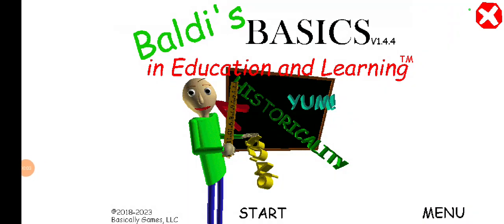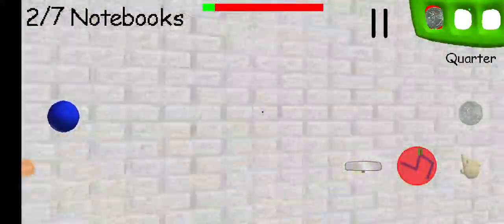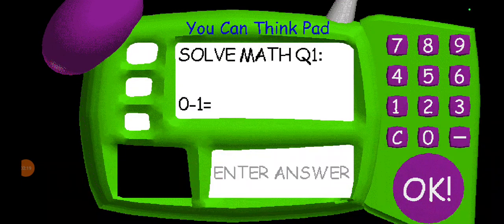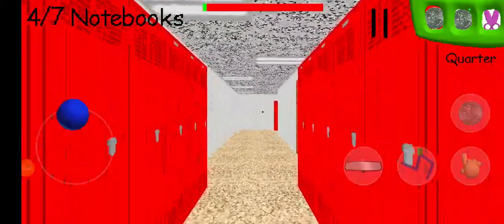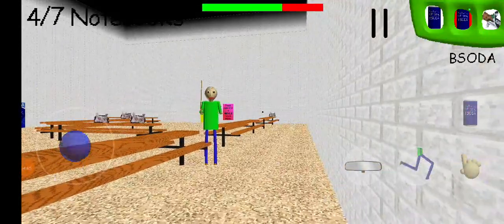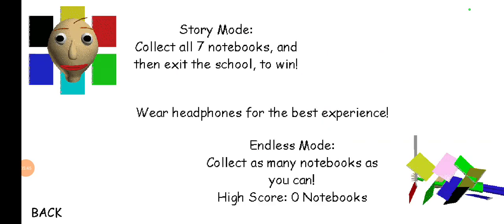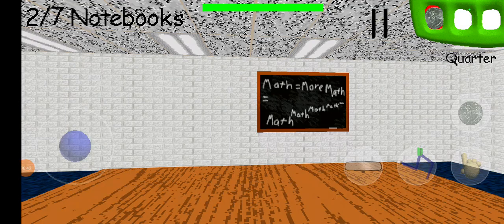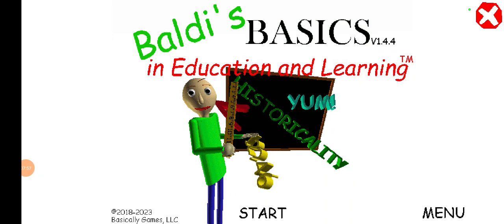We play baldis basics and don't do to well